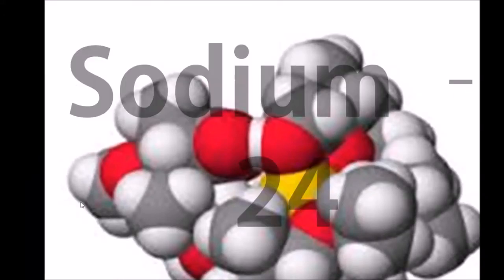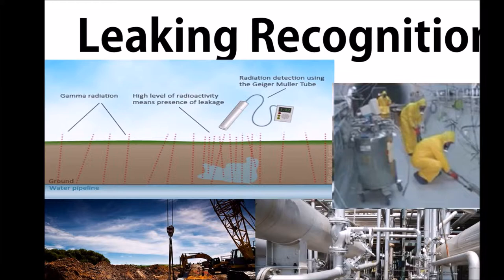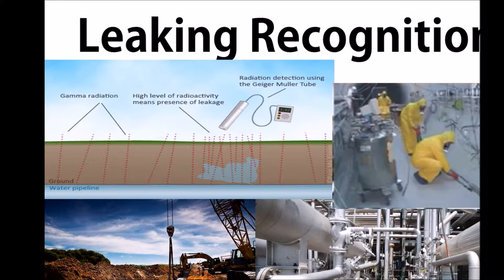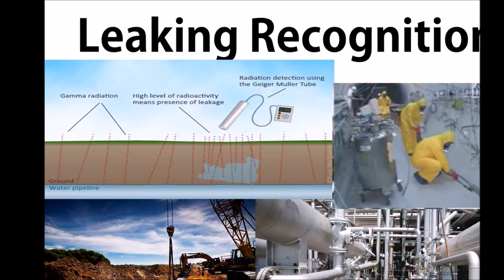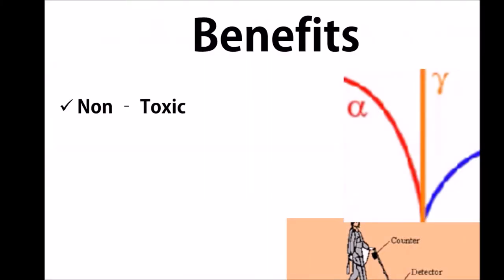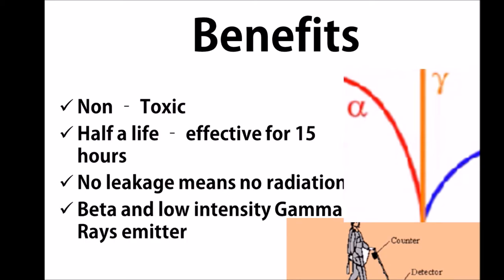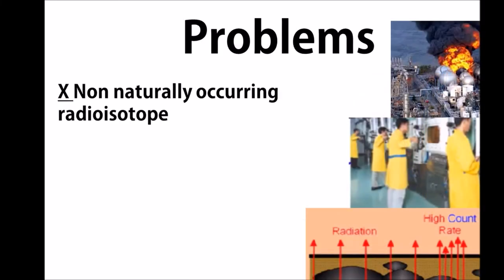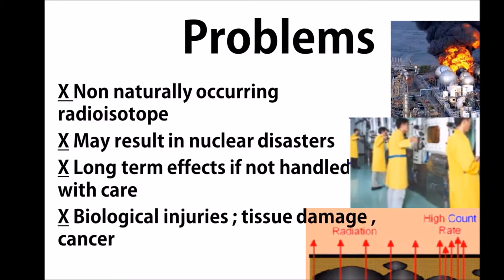Sodium 24 ESaba